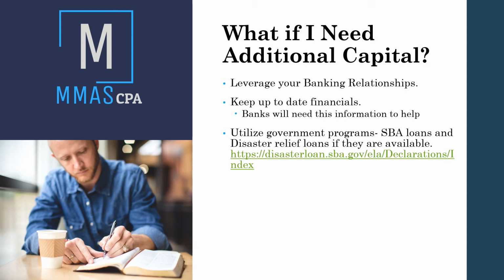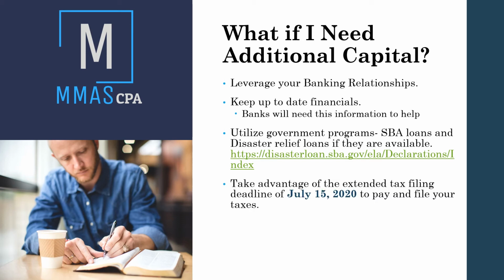How Small Businesses Can Cope With COVID-19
A practical guide for small businesses and entrepreneur's to deal with the short term business issues caused with COVID-19.